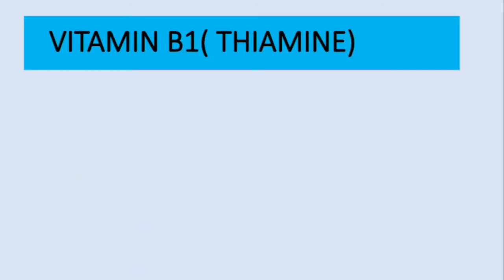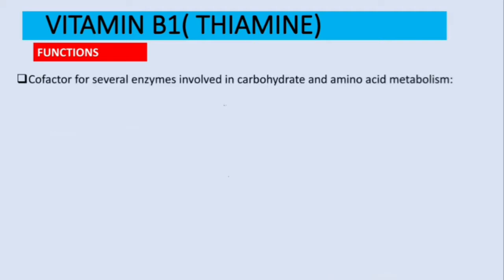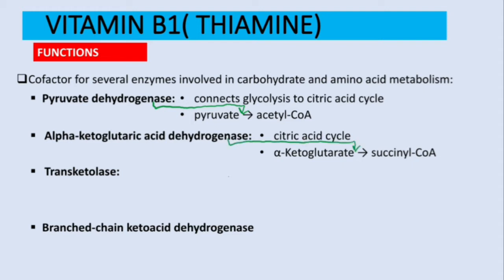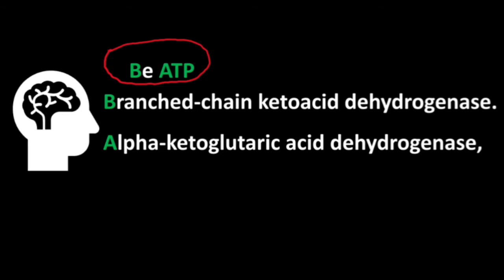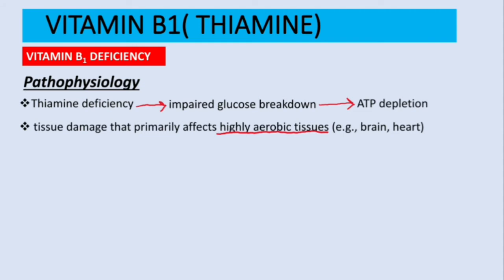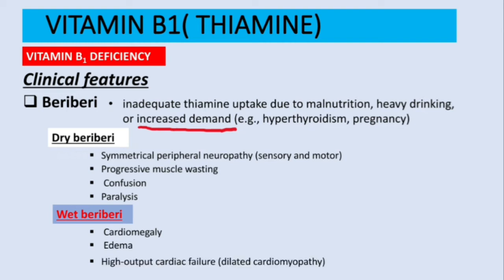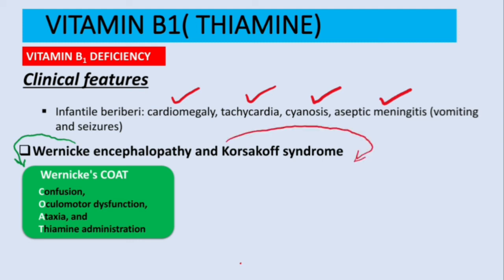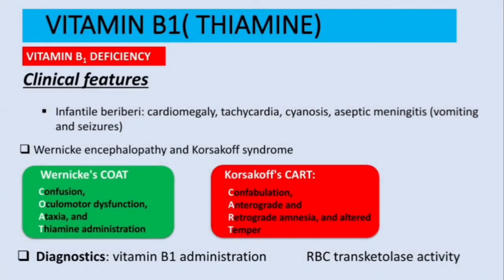Vitamin B1 (Thiamine)- sources, functions, deficiency |Beriberi| Wernicke-Korsakoff syndrome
In this video, Phil will be presenting everything you need to know about Vitamin B1(Thiamine)
Its sources, functions, deficiency and common pathologies associated with thiamine deficiency